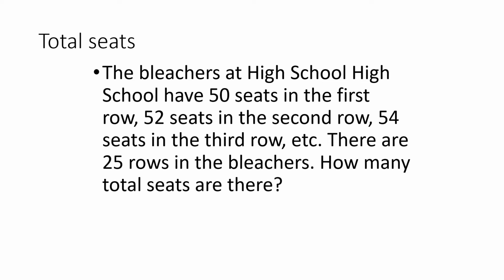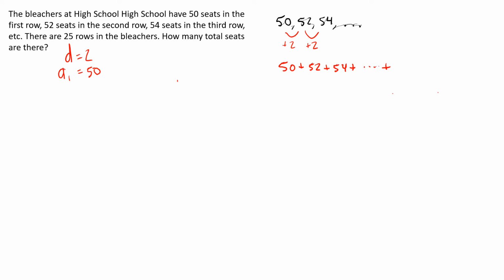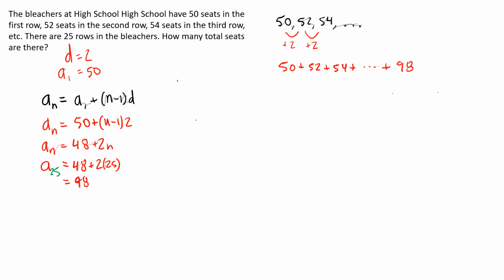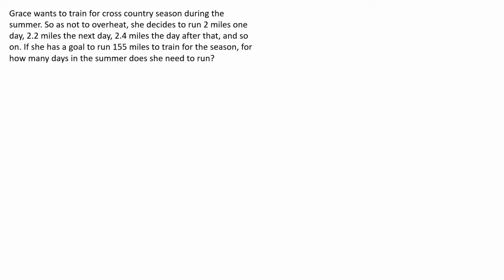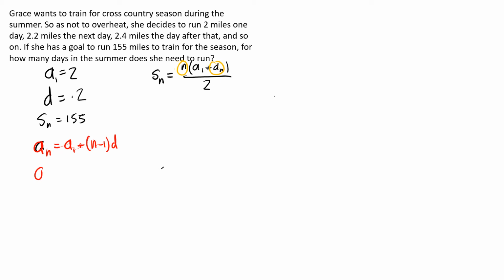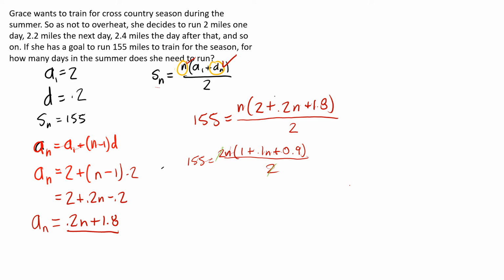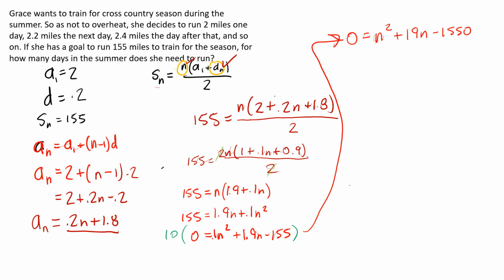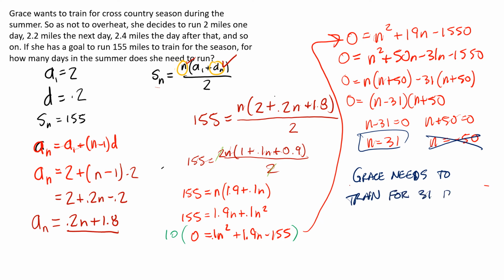Applications of Sequences and Series (3 of 3)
Mr. Gribble explains and works through applications of sequences and series problems.